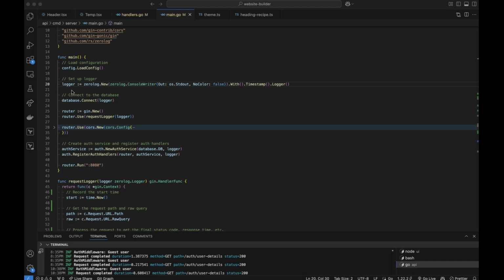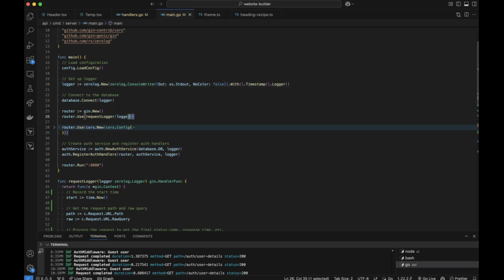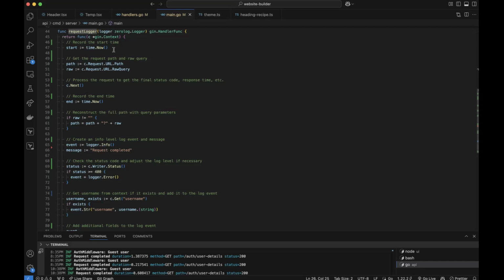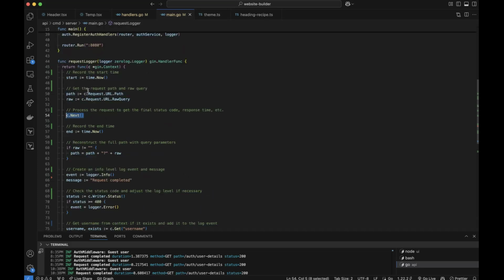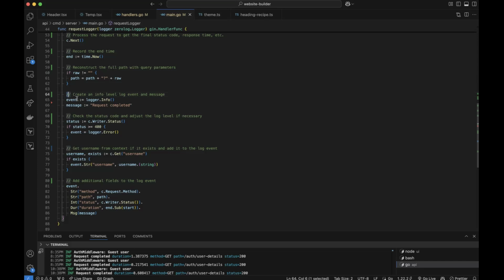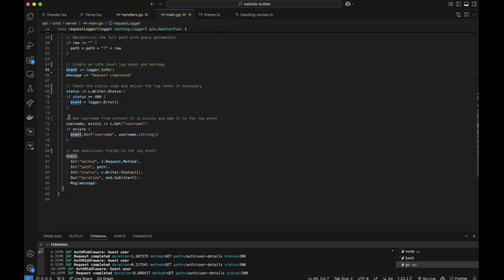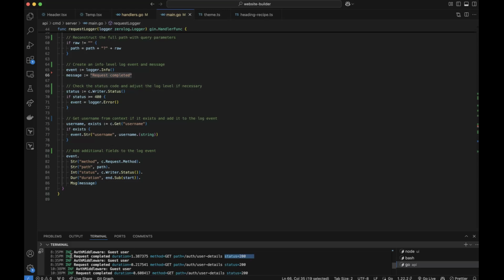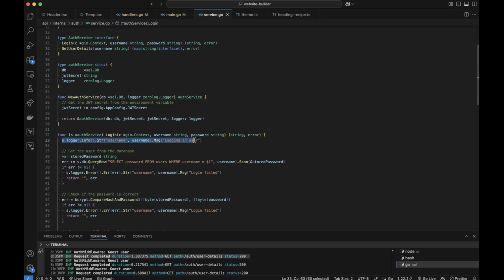Building a Website Builder: Structured Logging Setup in Go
I’m on the observability team at HashiCorp…so I’m super excited to get my telemetry all set up for this project. First, I’m starting with logs 🪵

When you’re working locally, you can add a console log or print statement to quickly debug any issues that pop up. However, once your application is deployed, you don’t know what issues are going to occur and you don’t have time when your website goes down to add a bunch of print statements and re-deploy your application to debug ⏳

So, we add a logger to our application and create structured log events in areas where we think we might want information about how a user is using our application or how our system is behaving 🕵🏻‍♀️

Why did I use the word structured? Well, we don’t just want the information about our system in a big old blob. We want queryable attributes that allow us to quickly observe our system. Having a structured log with key-value attributes gives us the freedom to get creative with our log queries to answer any questions we might have about how our application is running or how users are interacting with it 🚀

I used zerolog to set up a custom logger on my Golang API and added middleware to intercept requests and create structured logs with all of the info about the request that I want 👩🏻‍💻